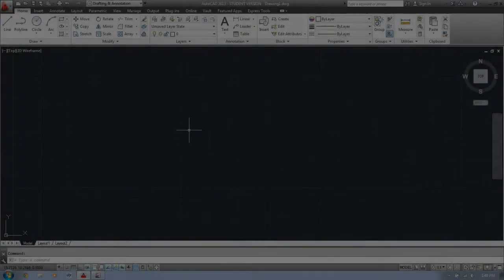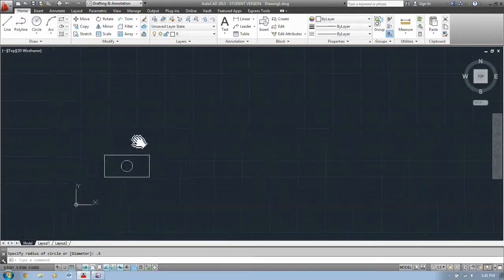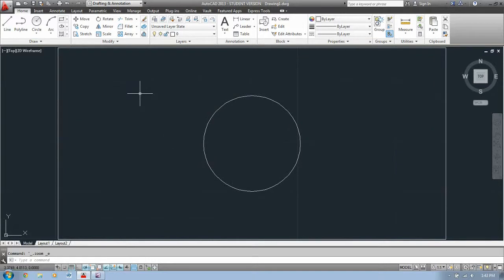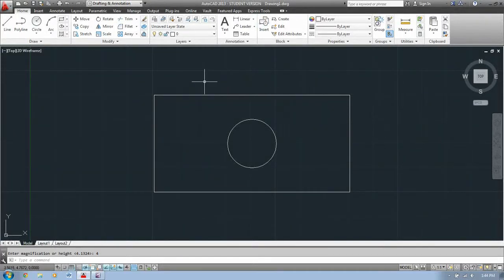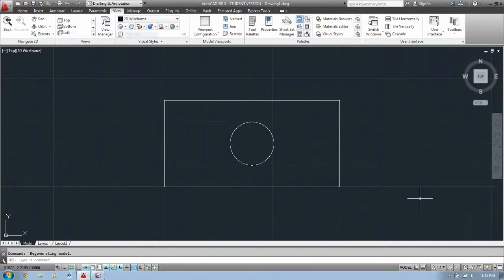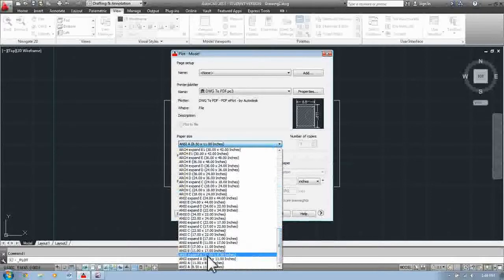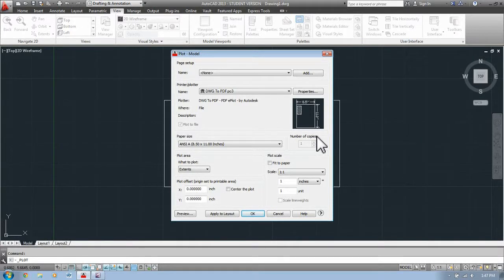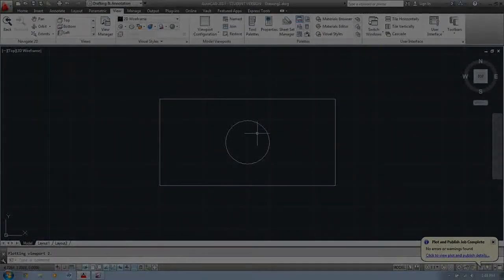Basic View Tools and Plotting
This video covers basic view tools and plotting in AutoCAD.